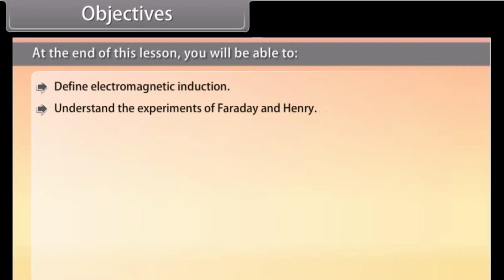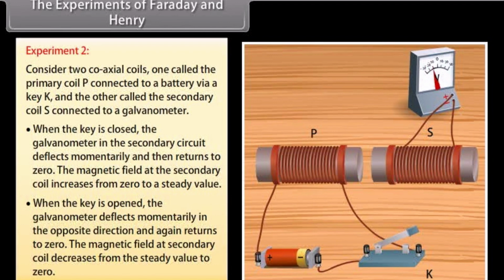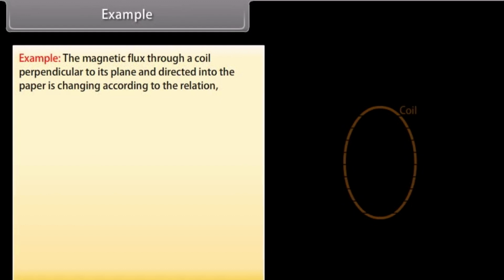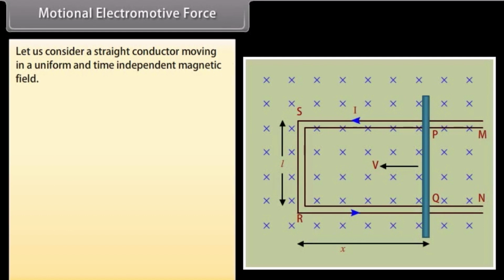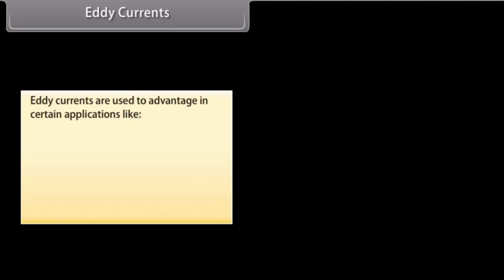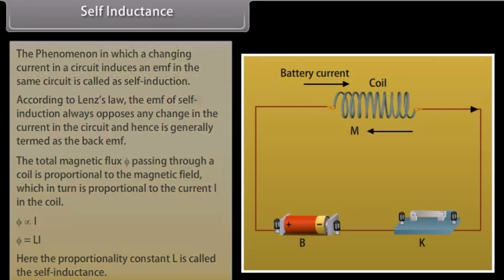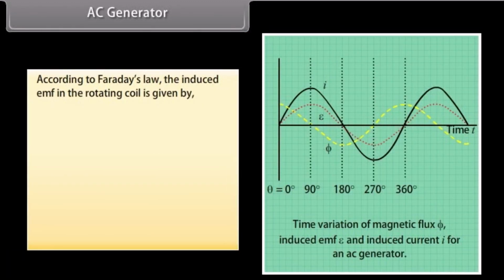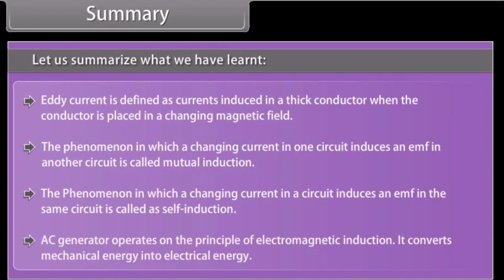📘 Class 12 Physics – Electromagnetic Induction | Faraday’s Law, Lenz’s Law, Eddy Currents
In this video, we explore the fascinating phenomenon of Electromagnetic Induction, which explains how a changing magnetic field induces an electromotive force (EMF) and current in a conductor. This chapter is fundamental for understanding electric generators, transformers, and many modern electrical devices.

We cover key concepts including Faraday’s Law, Lenz’s Law, induced EMF, and practical applications such as eddy currents and self/ mutual inductance.

📌 Topics Covered in This Video:
🔹 1. Faraday’s Law of Electromagnetic Induction

Explanation and mathematical formulation

Induced emf and its direction

🔹 2. Lenz’s Law

Statement and significance

Conservation of energy explained

🔹 3. Motional emf

EMF induced due to motion in magnetic field

Formula derivation and examples

🔹 4. Eddy Currents

Formation, effects, and applications

How to reduce eddy currents

🔹 5. Self-Induction and Mutual Induction (Introduction)

Basic concepts and significance

🔹 6. Important Questions + PYQs + Numerical Examples

📚 Clear explanation with step-by-step derivations

🧲 Visual demonstrations of induction phenomena

🎯 Ideal for CBSE Board exams and competitive tests like JEE & NEET

📝 Practice problems with solutions included

👍 LIKE if you love physics and electromagnetic concepts
🔁 SHARE with your study group

💬 Got doubts? Ask in the comments — we respond quickly!